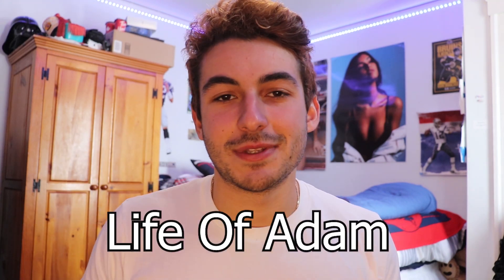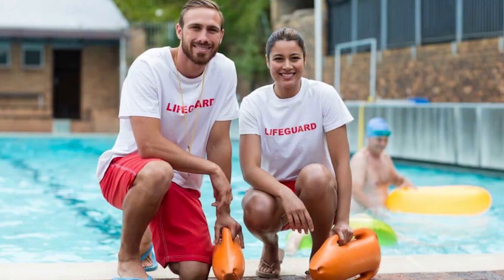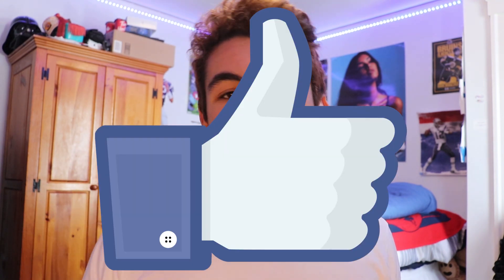HOW TO GET RE-CERTIFIED AS A LIFEGUARD! (*TIPS TO SURVIVE*)